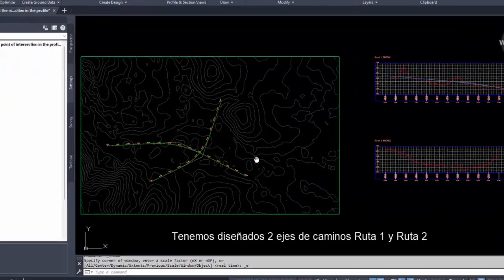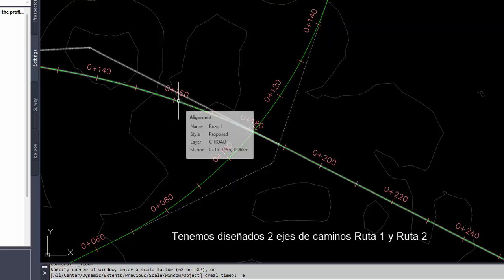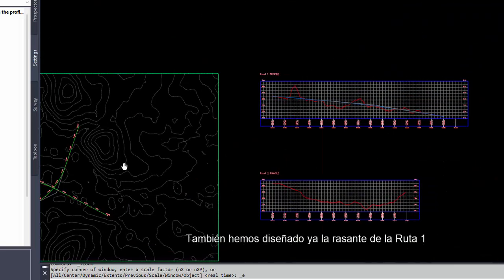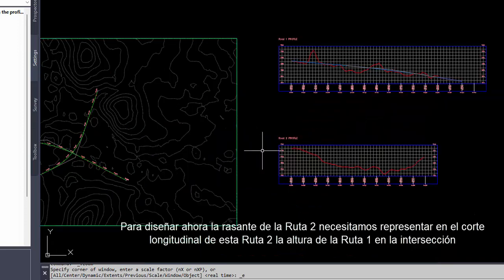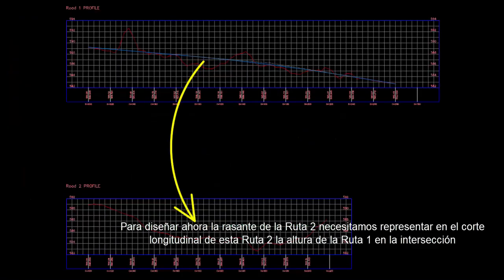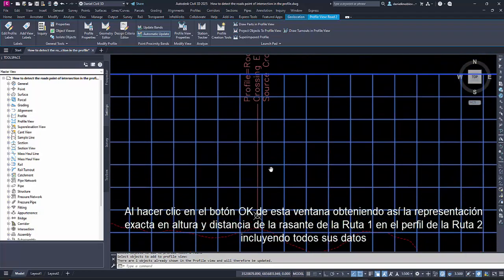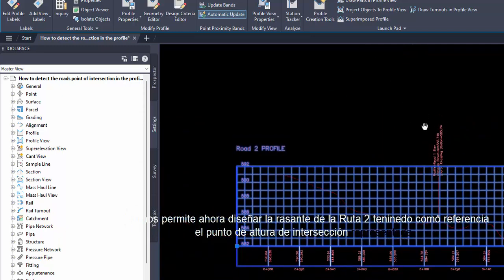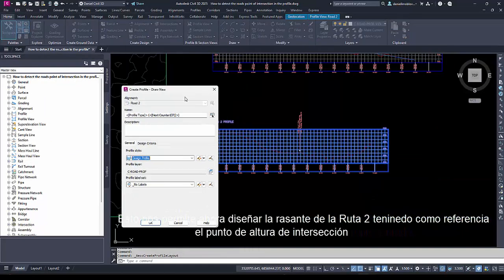How to detect the roads point of intersection in the profile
In this video we will see how to detect the height point of roads intersection
You can download the file here to follow the video step by step: